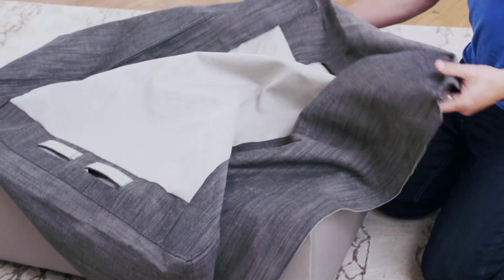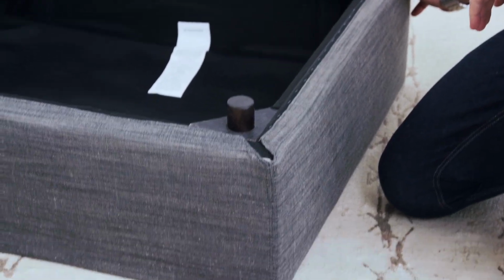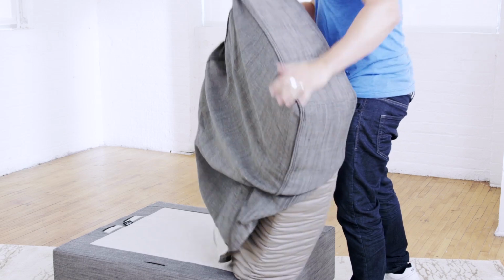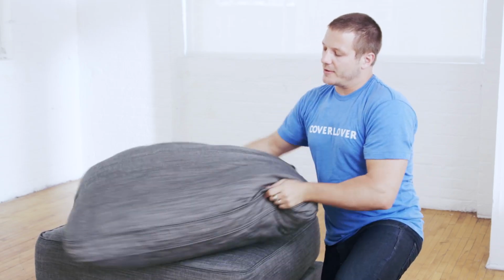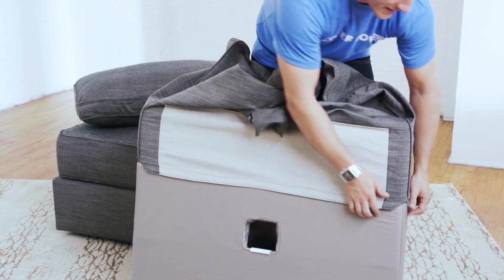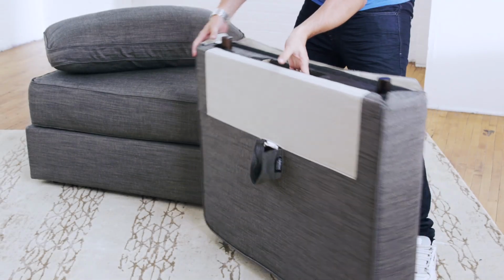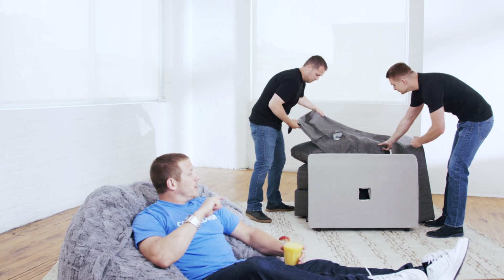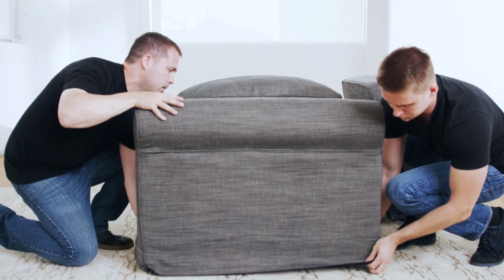Putting On Your Covers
Being able to change your covers is one of the great features of Sactionals. It may seem daunting, but as Shawn will show you in this video, it’s incredibly easy and can be done swiftly by following a few key tips and tricks.